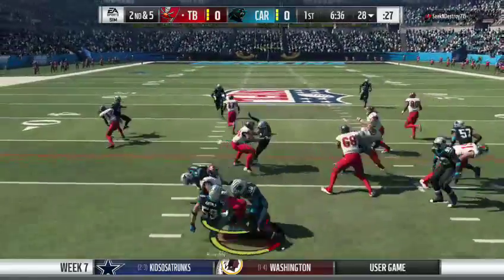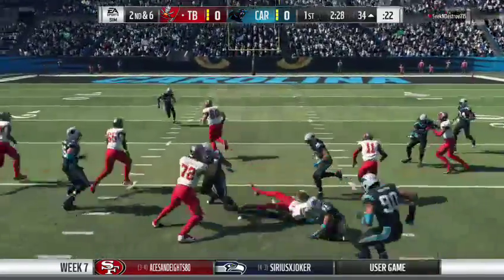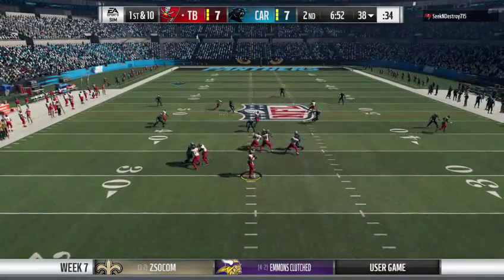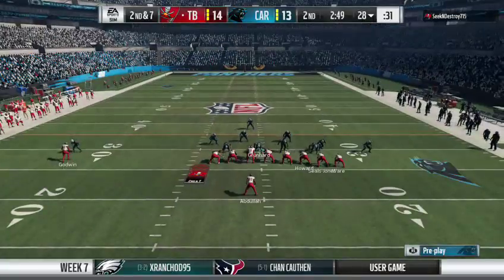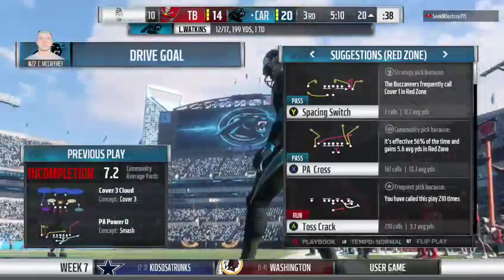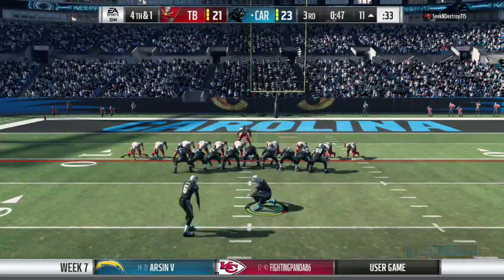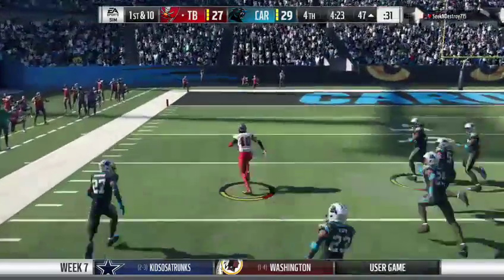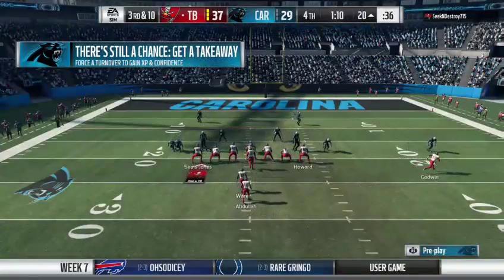LjDubZero CFM-AFL Season 2 Week 7